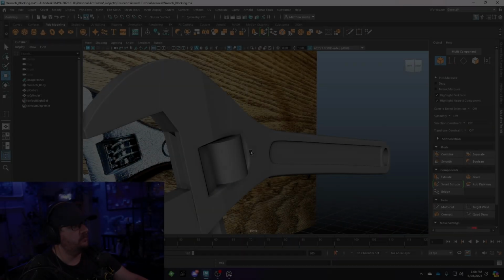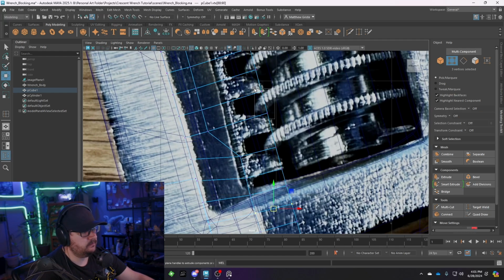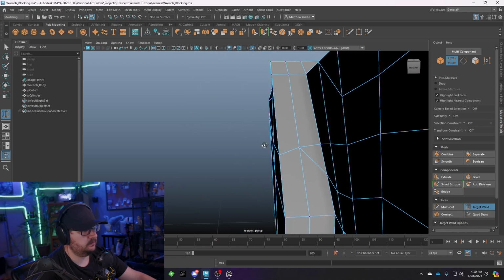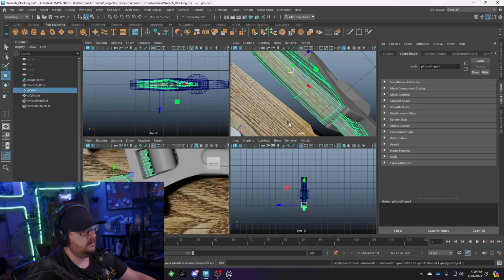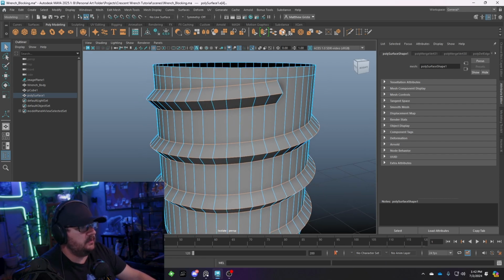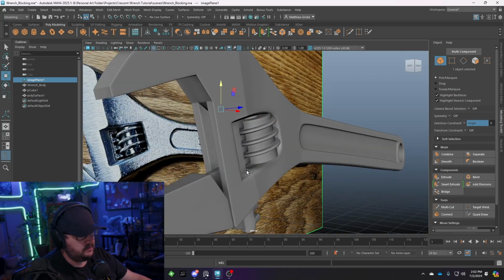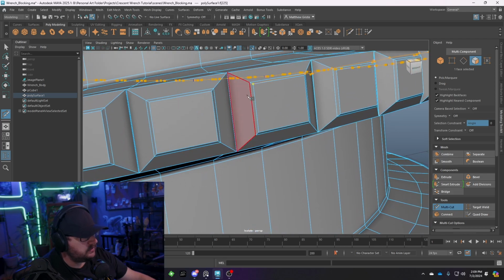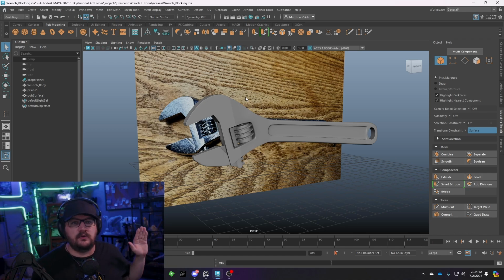Getting Started in Autodesk Maya | 3D Modeling a Crescent Wrench | Tutorial Series Part 3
In this Multi-part Tutorial series we will start from the ground up with Modeling and rendering a photo realistic Crescent Wrench model. Ill take you through building the 3D Model in Maya to Texturing the model in Substance Painter. We will then finish off the series with a portfolio Ready render!

I have provided all of the reference images below as well so you can follow along!

Chapters

0:00 Intro
0:16 Building the Clamp Jaw
26:42 Building the Adjuster Wheel
54:39 Outro

Twitch.tv/Cryptic_Visionary